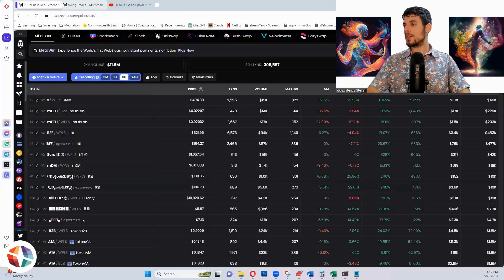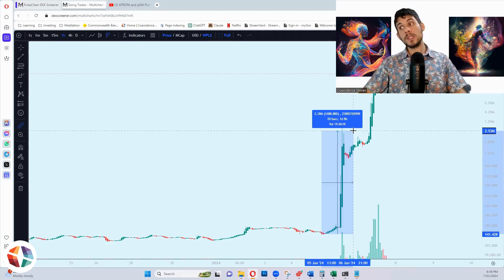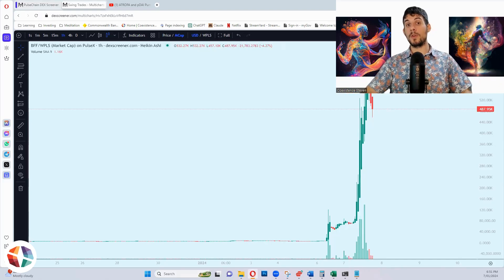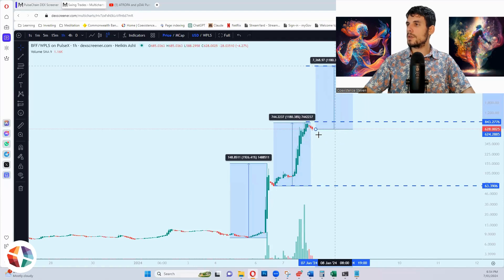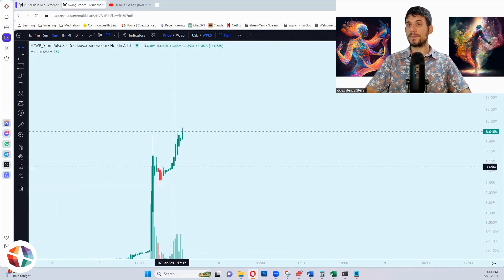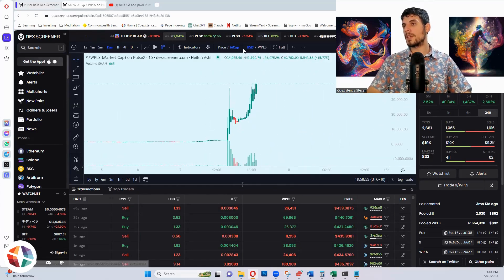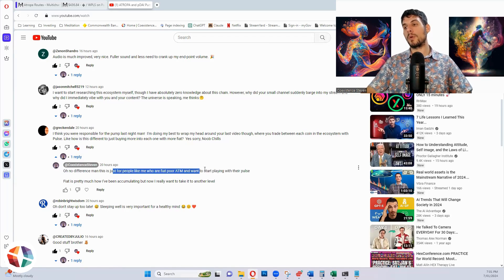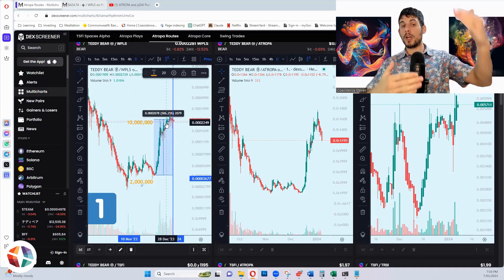ATROPA Ecosystem PUMPS +2500% | BFF mETH mBTC mDAI (pDAI Reflections) | Bae is COOKING!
A very exciting day for the atropa ecosystem. It's been pumps, pump pumps galore, everywhere there's pumps, so there's been lots of pumps, and there's potentially more pumps coming up.

0:00 Introduction
0:33 Atropa Ecosystem OPPORTUNITIES
1:29 mDAI mETH mBTC (Reflections)
2:10 mBTC 5x PUMP
2:26 BFF PUMP
8:50 NEW Opportunity for a 10x?
11:47 Thank you ZenonShandro and Atropa Fam
13:20 Ratio Trading Example
15:49 Let's Learn TOGETHER